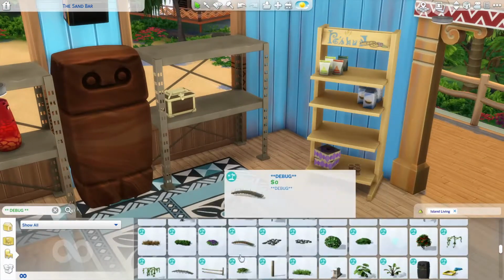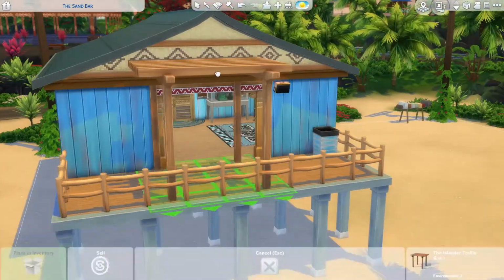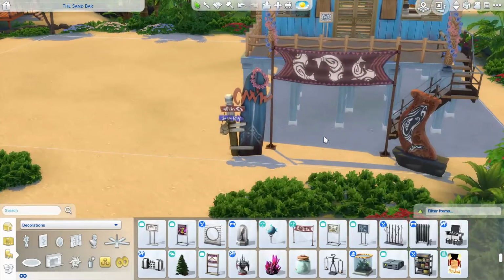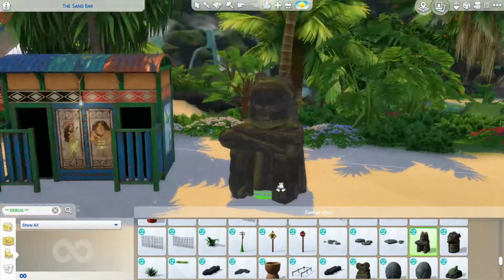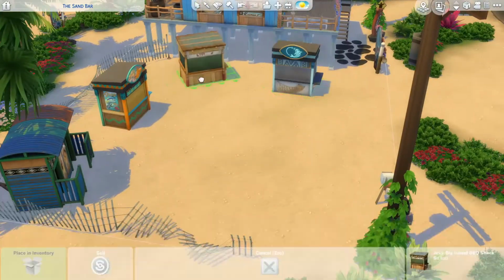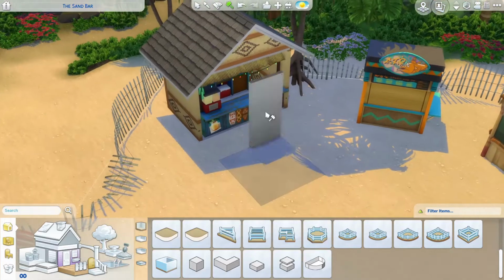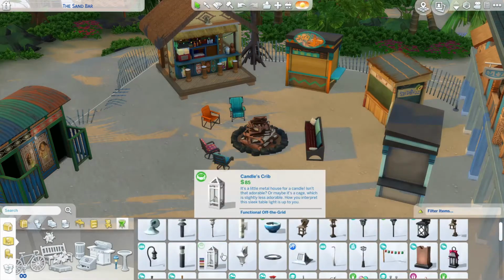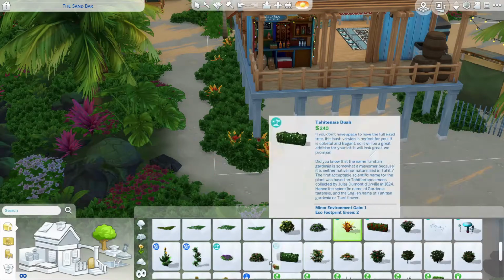Underwater Antiquities | The Sims 4 Speed Build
♥ Open Me ♥

Today I'm building an island shop for a mermaid to sell her underwater treasures! I hope you like it :)

Intro/Outro: Canva